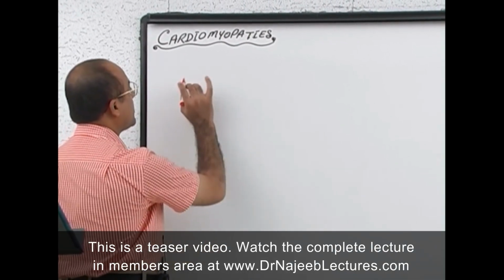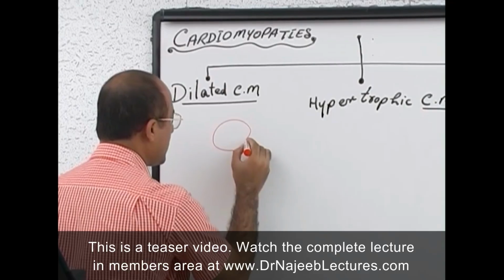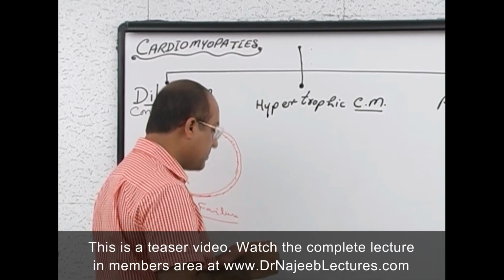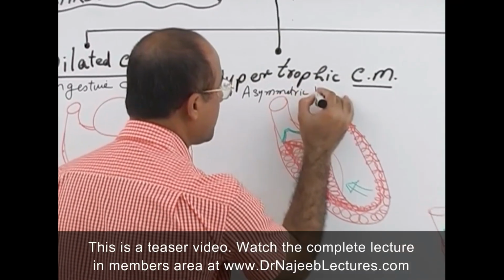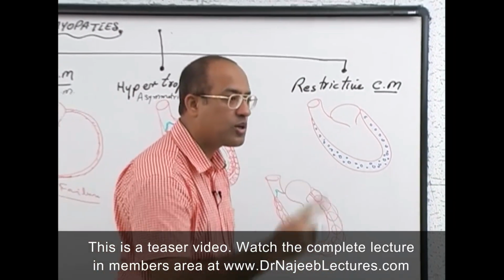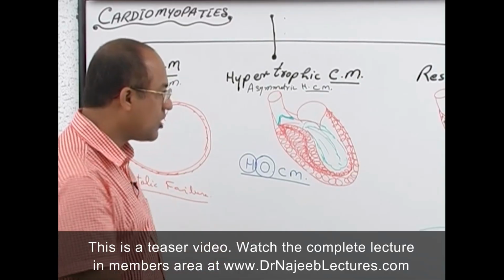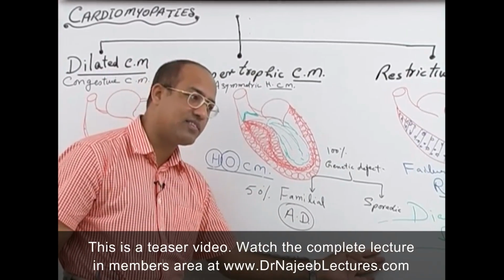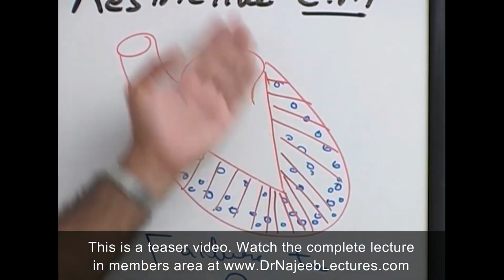Cardiomyopathy Causes & Symptoms | Cardiology🫀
1. More than 800+ Medical Lectures.
2. Basic Medical Sciences & Clinical Medicine.
3. Mobile-friendly interface with android and iOS apps.
5. Download option for offline video playback.
6. Fanatic customer support and that's 24/7.
7. Fast video playback option to learn faster.
8. Trusted by over 2M+ students in 190 countries.
▬▬▬▬▬▬▬▬▬▬ Contents of this video  ▬▬▬▬▬▬▬▬▬▬
00:00:00 Introduction
00:02:06 Classification of cardiomyopathies
00:03:16 a) Dilated Cardiomyopathy
00:05:55 b) Hypertrophic Cardiomyopathy
00:11:16 c) Restrictive Cardiomyopathy
00:13:50 Summary
Cardiomyopathy refers to problems with your heart muscle that can make it harder for your heart to pump blood. There are many types and causes of cardiomyopathy, and it can affect people of all ages.

Depending on the type of cardiomyopathy that you have, your heart muscle may become thicker, stiffer, or larger than normal. This can weaken your heart and cause an irregular heartbeat, heart failure, or a life-threatening condition called cardiac arrest.

Some people have no symptoms and do not need treatment. Others may have shortness of breath, tiredness, dizziness and fainting, or chest pain as the disease gets worse. Your doctor will ask about your symptoms and do tests to diagnose cardiomyopathy. Echocardiography is the most common test.

Cardiomyopathy can be caused by your genes , other medical conditions, or extreme stress. It can also happen or get worse during pregnancy. Many times, the cause is not known.

Treatments include medicines, procedures, and implanted devices. These treatments might not fix the problem with your heart but can help control your symptoms and prevent the disease from getting worse.